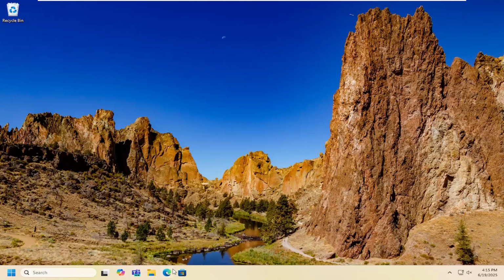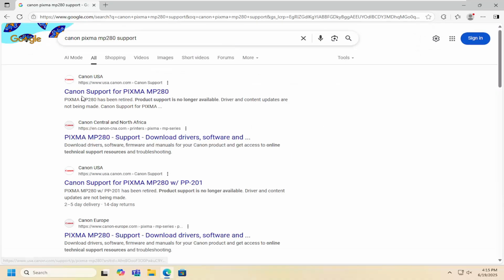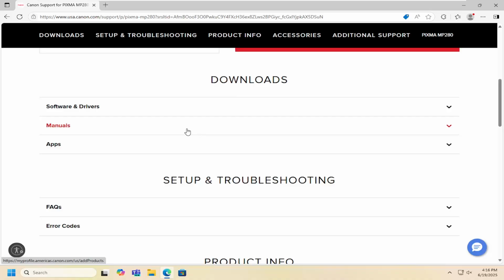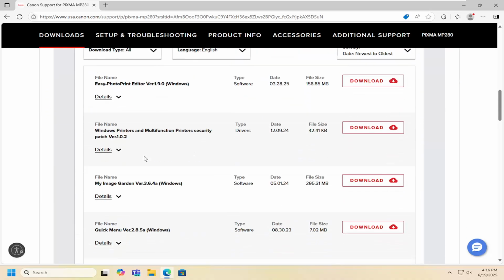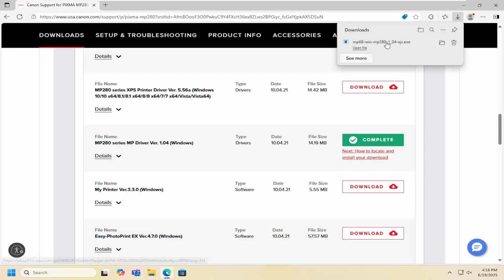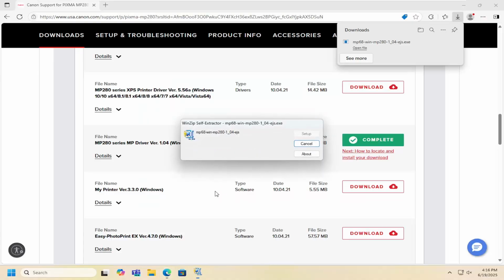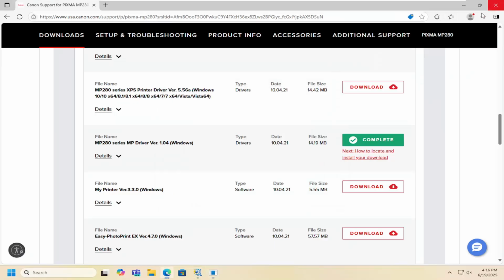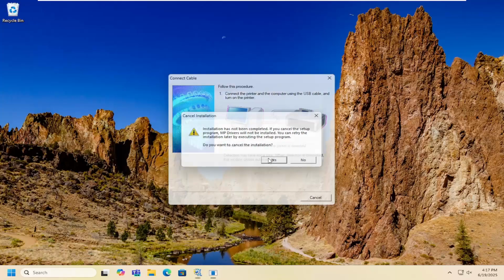How To Install and Setup Canon PIXMA MP280 [Guide]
The Canon PIXMA MP280 is a versatile all-in-one inkjet printer designed for everyday home and office use, offering dependable printing, scanning, and copying features. This detailed setup guide provides users with the essential steps to get the device up and running efficiently on both Windows and macOS platforms. From connecting the hardware to installing the appropriate printer software, the tutorial ensures that users can enjoy seamless integration with their systems for reliable, high-quality output.

Issues addressed in this tutorial:
how to install canon mp280 printer without cd
how to download and install canon pixma mp280
canon pixma mp280 installation
canon pixma mp280 printer installation
how to install a canon pixma printer
how to use canon pixma mp280 printer
how to setup a pixma canon printer
canon pixma mp280 wifi setup
canon mp280 printer wireless setup
how to connect canon mp280 printer to computer
how to connect canon mp280 printer to laptop
canon mp280 installation
canon pixma mp280 wireless setup
how to install a canon pixma mg2522 printer
install printer canon pixma mp280 series

Designed to simplify the printer installation process, this guide helps users avoid common setup issues by highlighting key preparation tips and driver installation steps. It also covers basic configuration to optimize print quality and performance. Whether you're setting up the Canon PIXMA MP280 for the first time or reconnecting it to a new computer, this tutorial serves as a reliable reference for a smooth and successful printer setup experience.